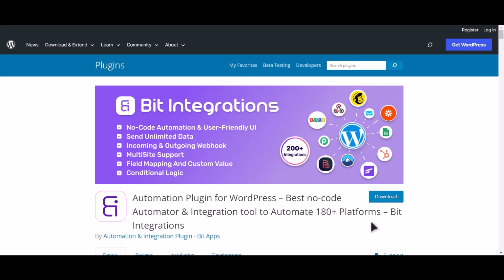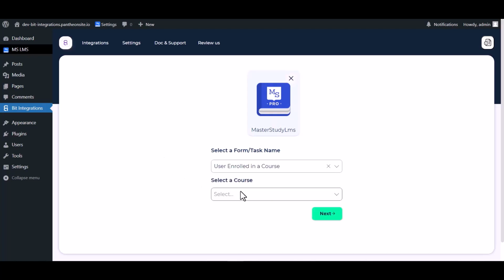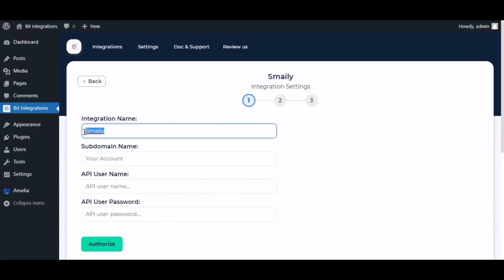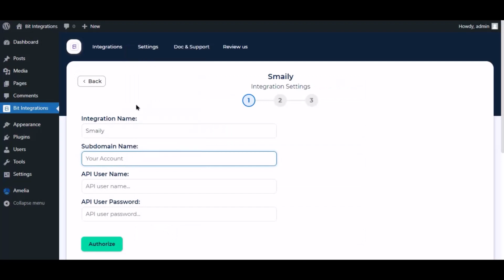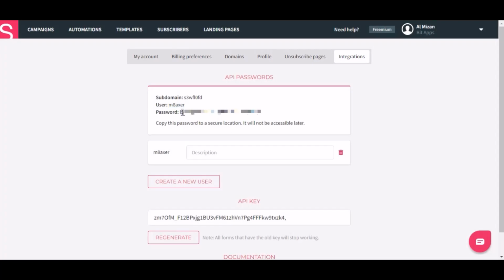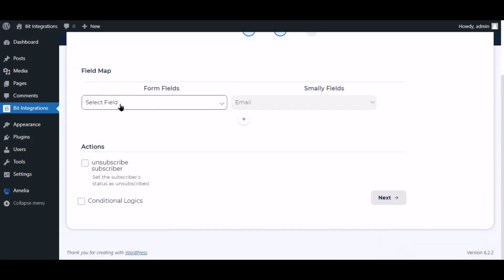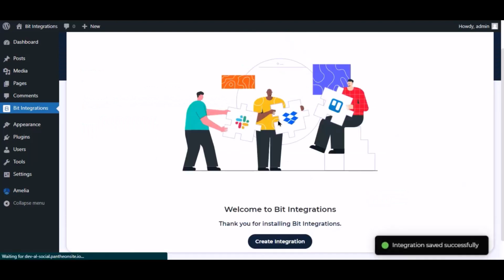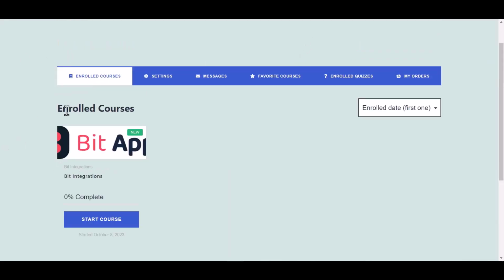Integrating MasterStudy LMS with Smaily | Step-by-Step Tutorial | Bit Integrations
🔗 Ready to supercharge your WordPress email marketing? Dive into our comprehensive tutorial showcasing the seamless integration of MasterStudy LMS with Smaily, an advanced email marketing and automation platform. Discover how to effortlessly connect these tools using the powerful Bit Integrations WordPress plugin.

Join us as we guide you through the process of transforming MasterStudy LMS submissions into effective email marketing campaigns within Smaily. Experience the magic of streamlined automation and data synchronization.

Key Highlights:
✅ Step-by-step walkthrough for integrating MasterStudy LMS with Smaily using Bit Integrations for WordPress.
✅ Unleash the potential of your MasterStudy LMS data to craft captivating email campaigns with Smaily.

🔗 Whether you're a marketer, business owner, or enthusiast, this integration empowers you to seamlessly merge MasterStudy LMS with Smaily. Watch now to revolutionize your email marketing efforts!